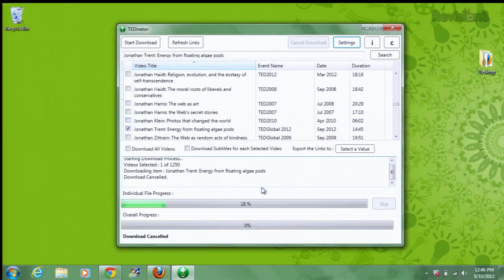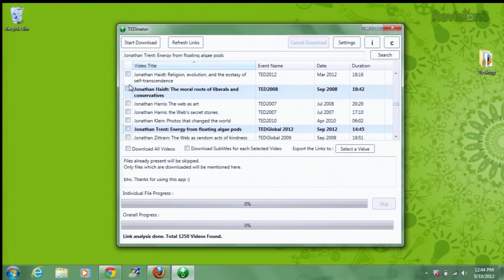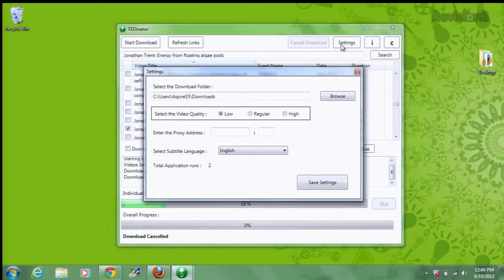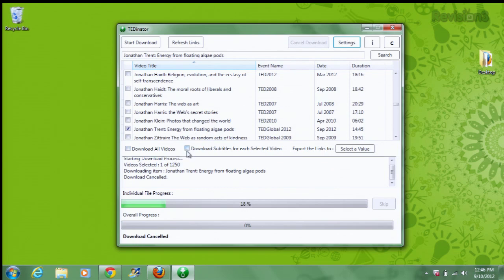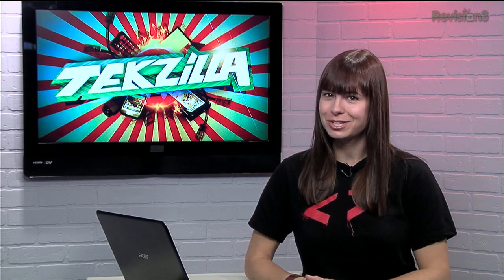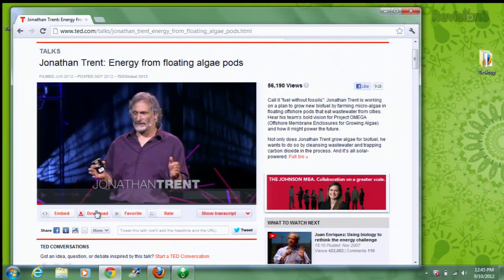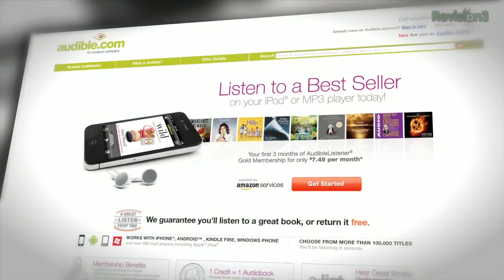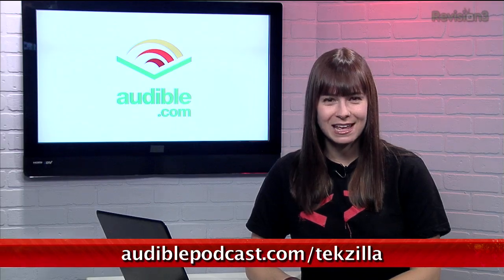Rip TED Talks To Your Desktop! - Tekzilla Daily Tip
TED Talks are often captivating and wonderfully eye-opening. But what if you want to download these presentations to put on your mobile phone or computer on the road? TED Downloader makes it super simple to batch download talks at the quality of your choosing and even grab the subtitles!